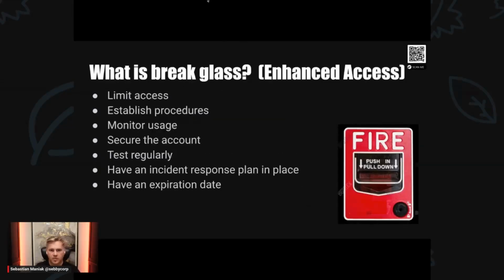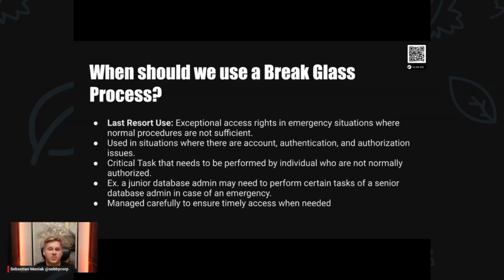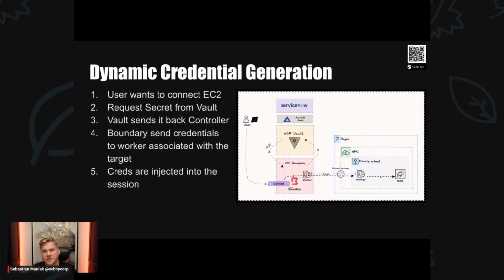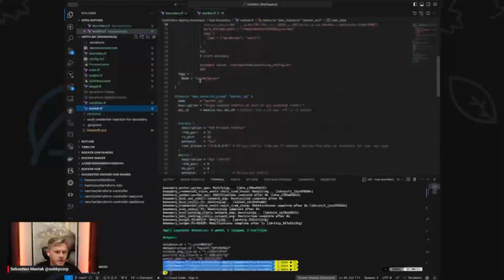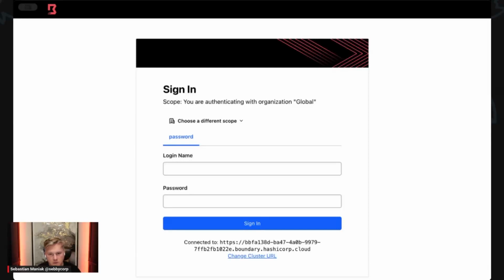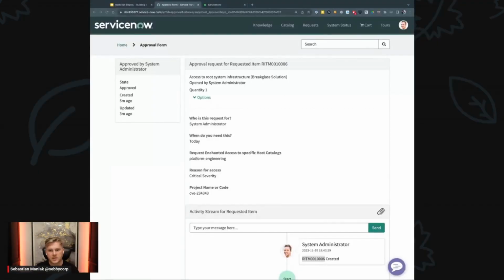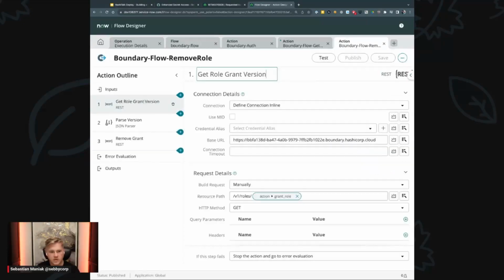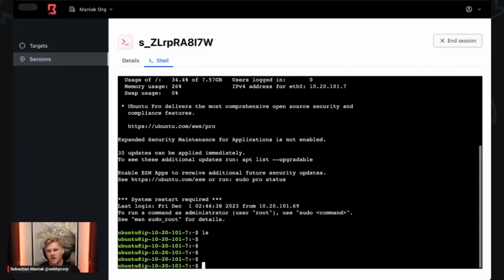Building a break glass solution with HashiCorp Boundary + Vault and ServiceNow integration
Objective:
To establish an emergency access mechanism ("Break Glass") for sensitive infrastructure while maintaining stringent access control, auditing, and integration with change management processes.

Components:

HashiCorp Vault: Safeguard and control access to tokens, passwords, certificates, and other secrets. Vault provides a unified interface to any secret, tightly controlling access to sensitive information.

HashiCorp Boundary: A secure access management platform that offers identity-based access, reducing the need to manage static access credentials. It integrates seamlessly with Vault for dynamic secret management.

ServiceNow: A cloud-based IT service management solution. For this use case, we leverage its self-service portal and change management capabilities to manage and audit "Break Glass" access requests.

Solution Overview:

Request Initiation:

When emergency access is required, the authorized personnel initiates a "Break Glass" request via the ServiceNow self-service portal.

Change Management Approval:
The request triggers a change management process in ServiceNow, notifying the appropriate approvers.
Approvals are based on the sensitivity of the infrastructure and predefined rules. Only after obtaining the necessary approvals can the request proceed.

Dynamic Credential Generation:
Post-approval, ServiceNow communicates with HashiCorp Vault, instructing it to generate dynamic credentials for the requested infrastructure. These credentials have a short lifespan and are automatically revoked once their purpose is fulfilled.

Access Provisioning:
HashiCorp Boundary is configured to allow the requester to access the necessary infrastructure using the dynamically generated credentials from Vault.
Boundary ensures that the access is temporary, monitored, and logged, ensuring traceability and accountability.

Logging & Auditing:
All access events, including "Break Glass" requests, approvals, denials, and actual access, are logged in ServiceNow and Boundary.
HashiCorp Vault logs the creation and revocation of dynamic credentials.
Regular audits can be performed to ensure compliance and review any emergency access events.

Reconciliation:
Post-access, a reconciliation process in ServiceNow ensures that the reason for the "Break Glass" request was valid and that all actions taken during the access period are documented and reviewed.

Benefits:
Enhanced Security: Dynamic credentials and identity-based access ensure that there are no static credentials vulnerable to leaks or misuse.

Auditability: Comprehensive logging ensures that every step of the process is traceable.

Governance: Tight integration with ServiceNow's change management process ensures that emergency access is granted only after rigorous review and approval.

Flexibility: The solution can be adapted to various infrastructures and requirements, ensuring relevance across different organizational needs.